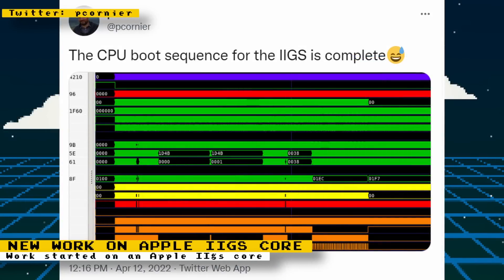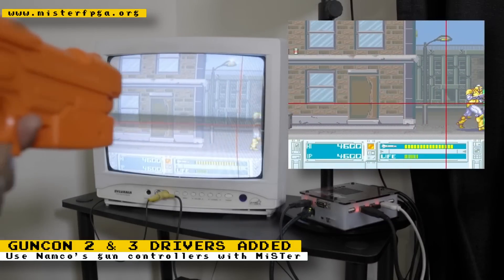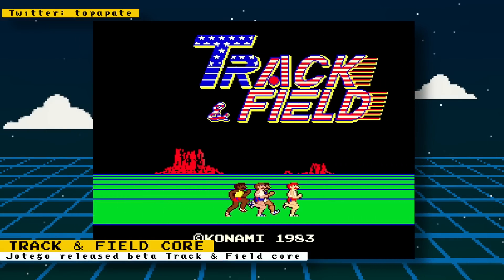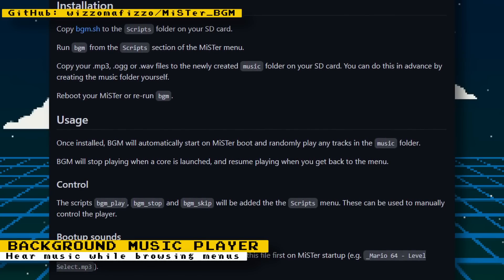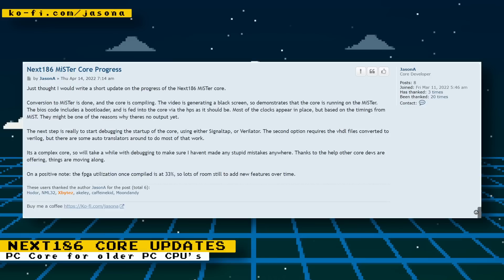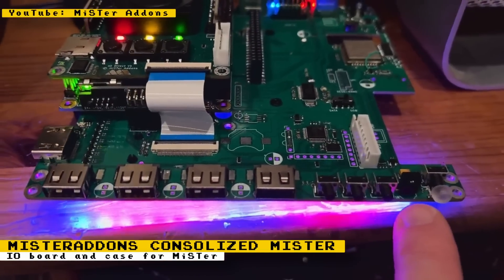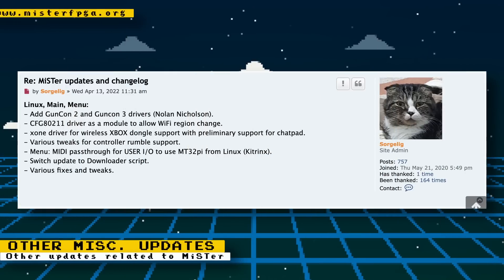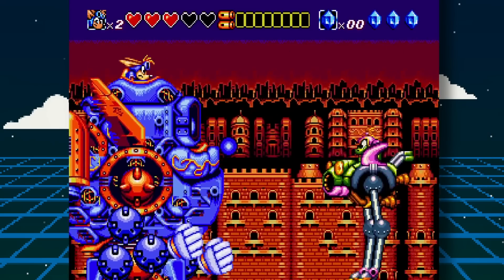MiSTer FPGA News & Updates - Apple IIgs, Track & Field, Next186 & More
Apple IIgs core
Attributions:
Apple IIgs image: © Benoît Prieur / Wikimedia Commons

PSX Core updates
Twitter posts

Chapters:
00:00:05 Applle IIgs core
00:00:39 GunCon 2 & 3 drivers officially added
00:01:11 Playstation core bug fixes
00:01:46 Track & Field beta core
00:02:36 MiSTer Background music player'
00:03:36 Next186 PC core updates
00:04:17 Open Source JAMMA board
00:04:47 MiSTerAddons MiSTer Express board
00:05:14 Wireframe MiSTer article
00:05:48 Other misc updates